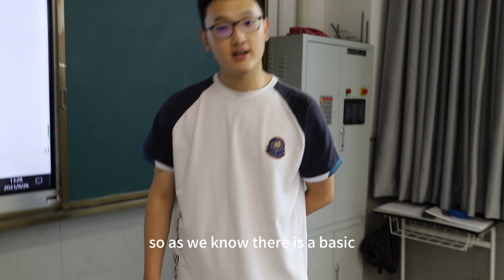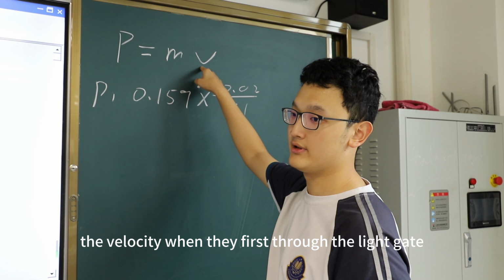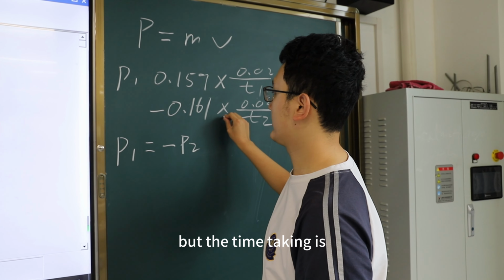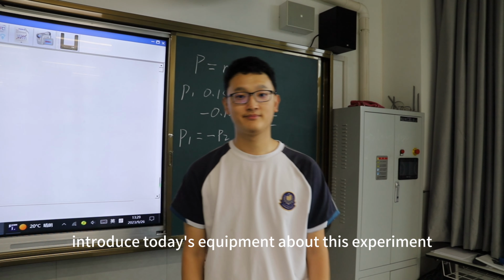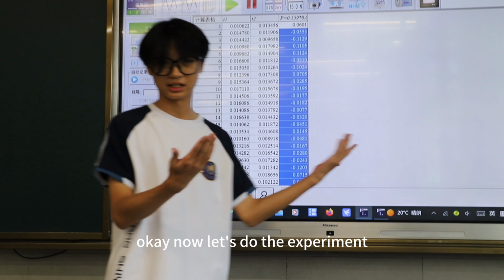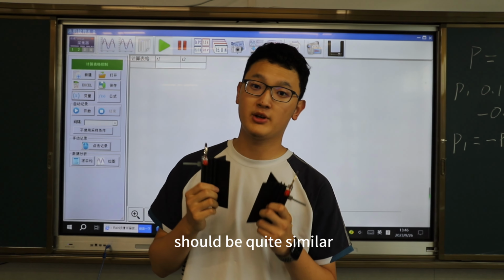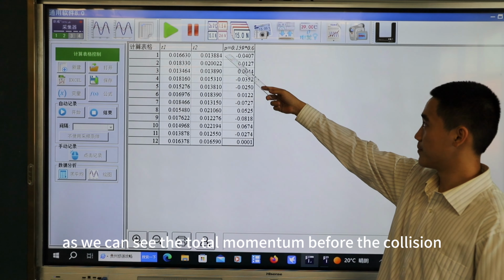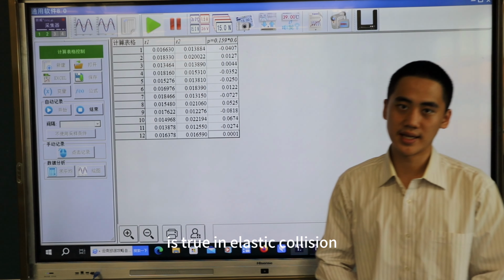conservation of momentum